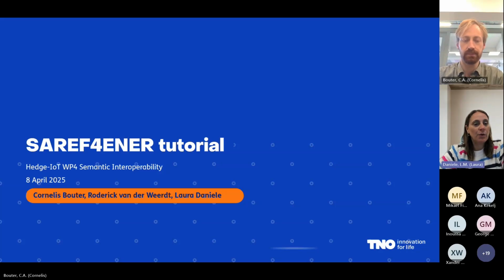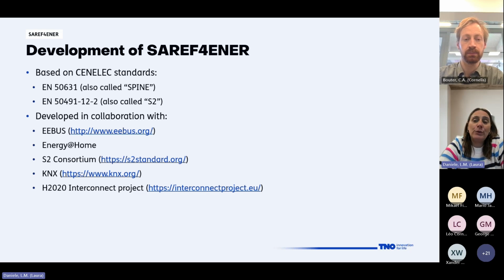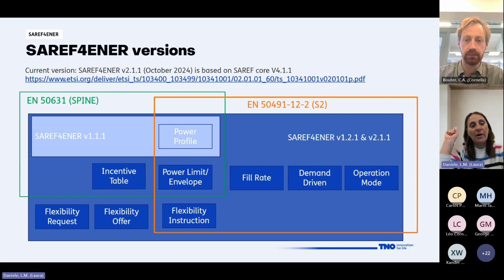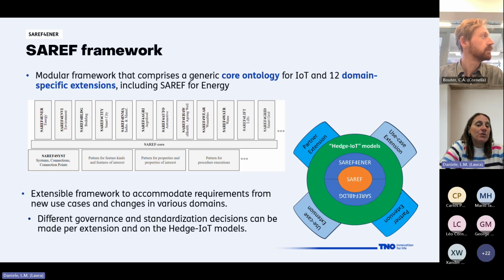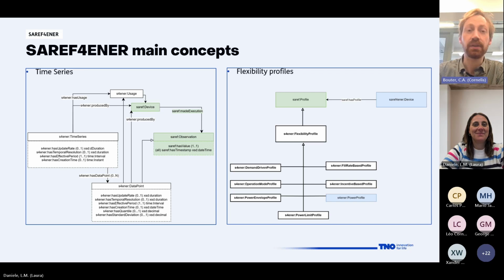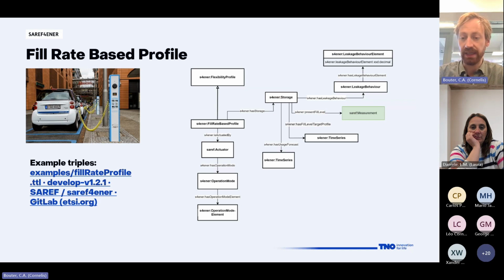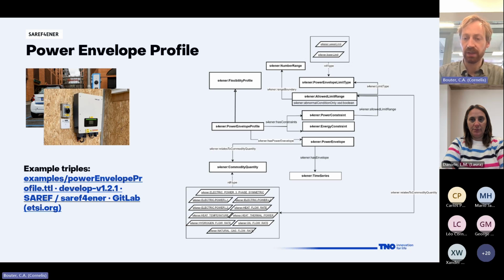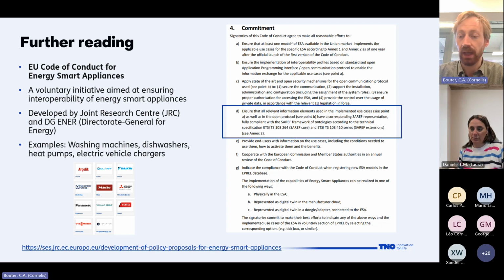Introduction to SAREF4ENER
This video has been developed by the HEDGE-IoT consortium partner TNO.